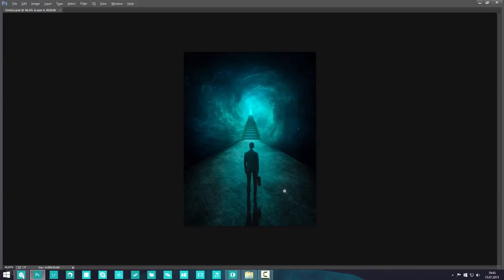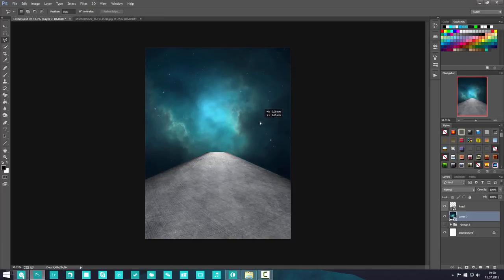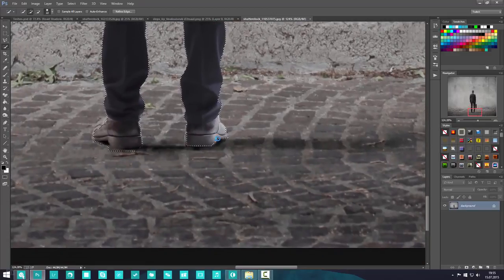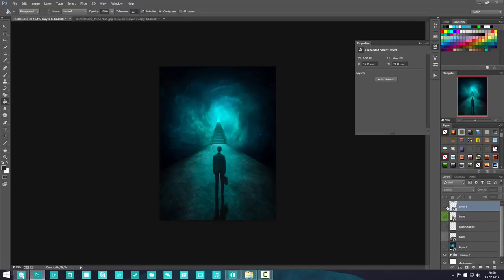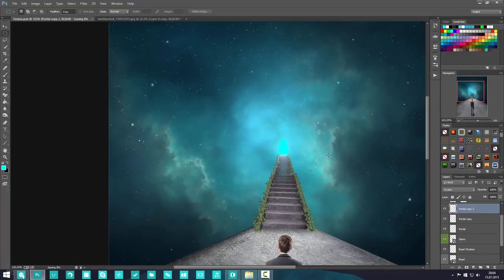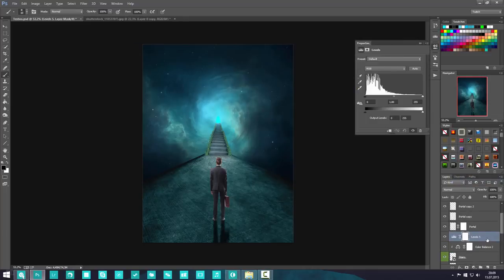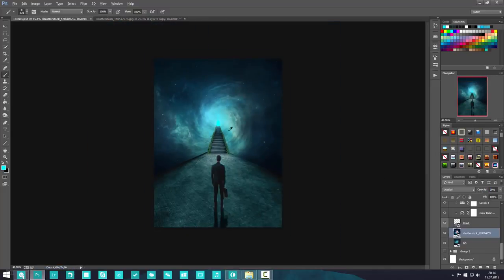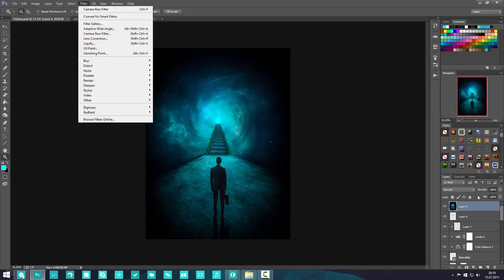Beginner Photoshop Photomanipulation Tutorial Stairway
В этом уроке мы создадим атмосферную картинку с бесконечной лестницей, ведущей в глубь космоса, используя Фотошоп.

Просто на этот раз для начинающих. Покажут вам, как сделать действительно классные изображения в более быстрой манере. Надеюсь, что вы чему-то научиться!